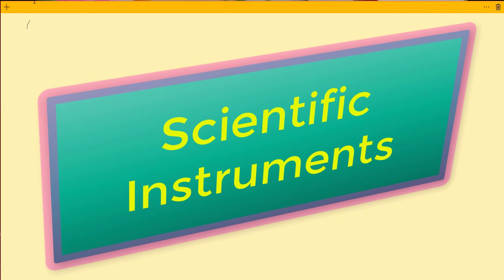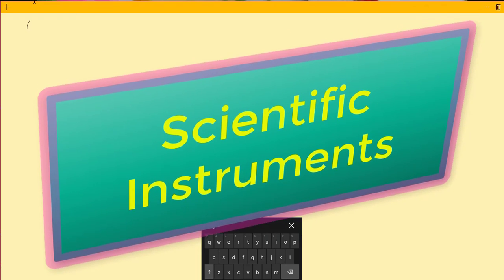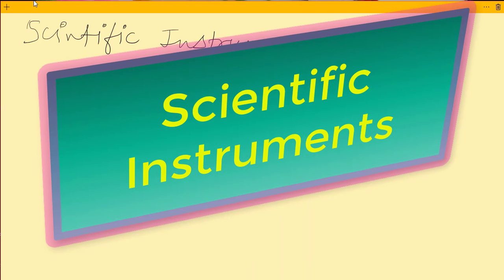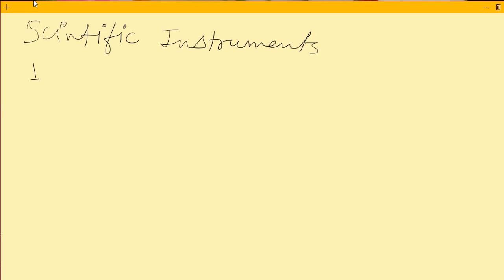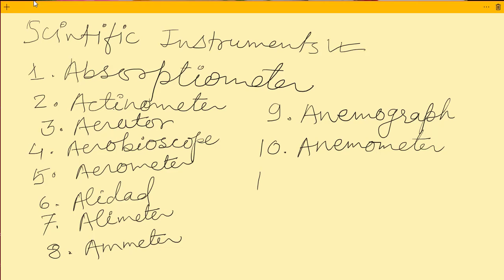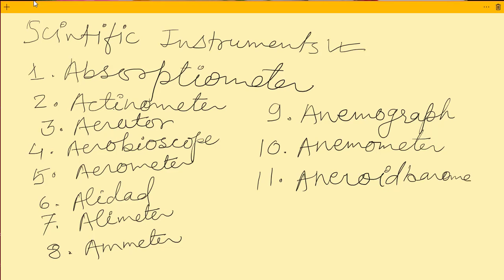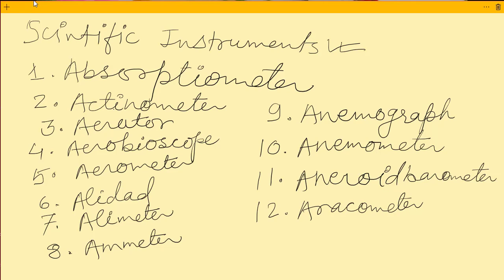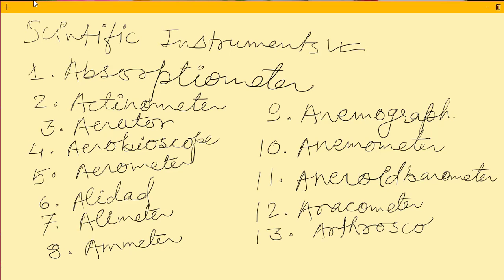Scientific Instruments Part 1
Scientific Instruments
1. Absorptiometer
2. Actinometer
3. Aerator
4. Aerobioscope
5. Aerometer
6. Alidad
7. Alimeter
8. Ammeter
9. Anemograph
10. Anemometer
11. Aneroid Barometer
12. Aracometer
13. Arthroscope
14. Astrolabe
15. Audiophone